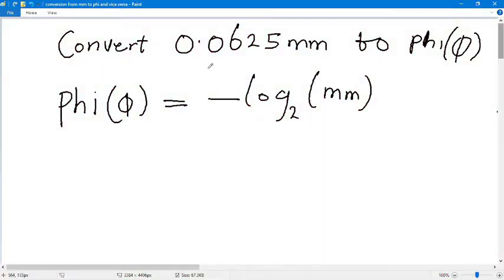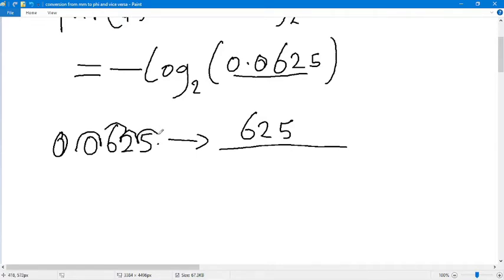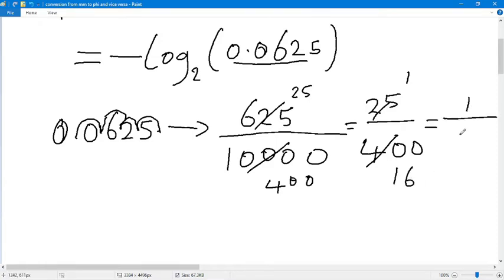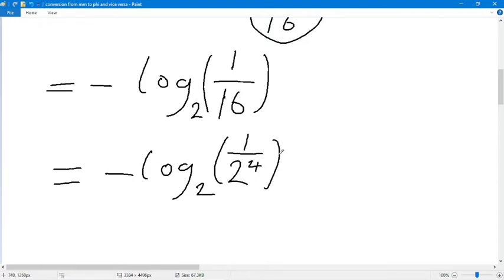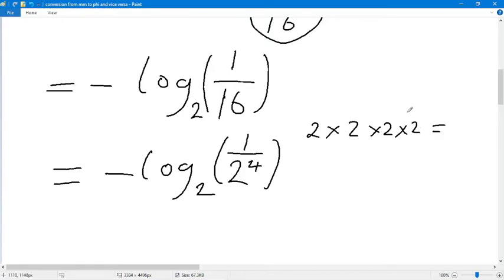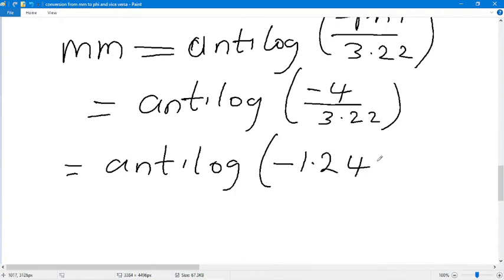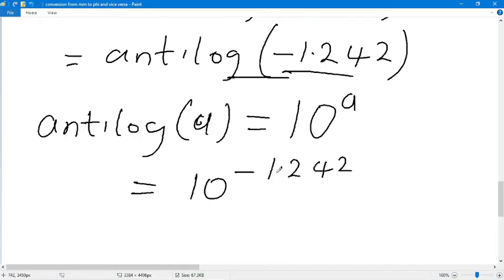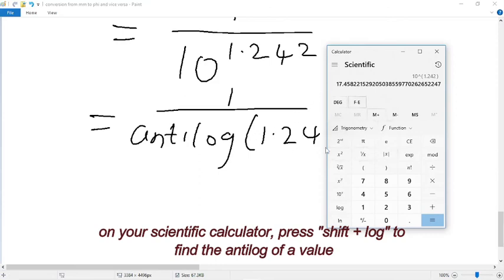How to convert from millimeters to phi and vice versa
In this video, I will show you how to covert from millimeters to phi, and how to also covert from phi to millimeters.

if you want to know how to convert from millimeters to micrometers, click the following